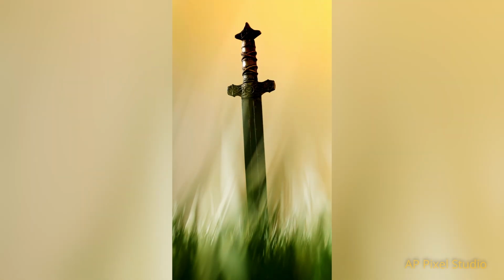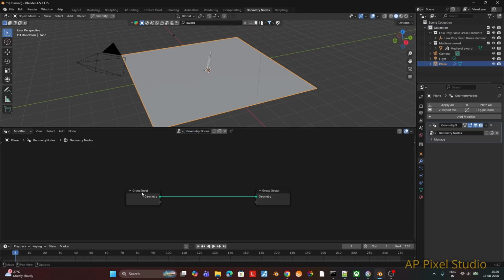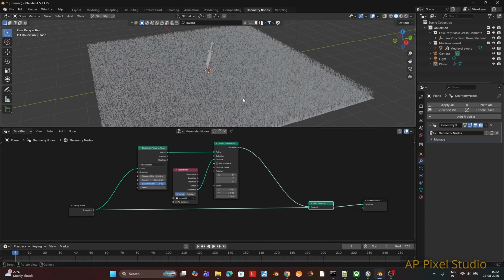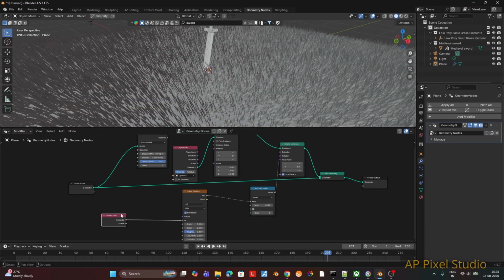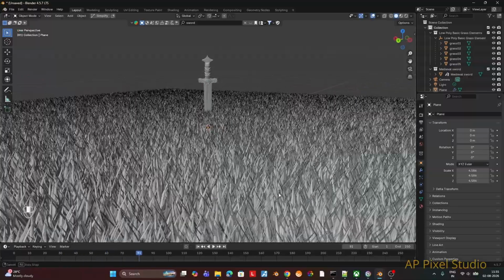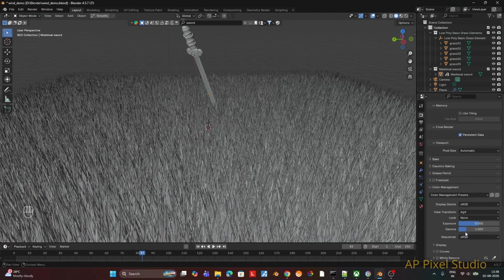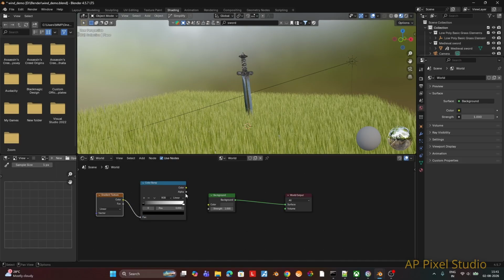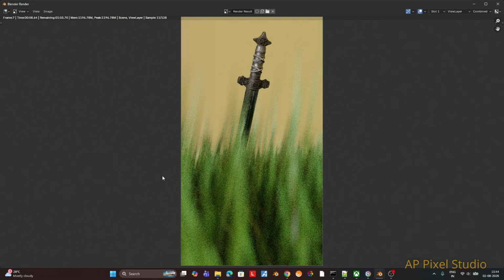Create Realistic Procedural Wind Motion in Blender 4.5 | Geometry Nodes Tutorial for Grass & Plants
Learn how to create realistic procedural wind motion in Blender 4.5 using Geometry Nodes! 🌿

In this step-by-step Blender tutorial, you'll build a reusable Geometry Nodes setup that creates natural wind animation for grass, plants, flowers, crops, bushes, and other environmental assets.

This procedural setup is lightweight, customizable, and can easily be used in game environments, cinematic scenes, architectural visualization, animations, and VFX projects.

📚 What you'll learn:
✔ Geometry Nodes fundamentals
✔ Procedural wind animation
✔ Animated Noise Texture
✔ Scene Time animation
✔ Random rotation and variation
✔ Instance on Points workflow
✔ Realistic grass movement
✔ Wind strength controls
✔ Render-ready environmental animation

Perfect for:
• Blender Beginners
• Intermediate Blender Artists
• Environment Artists
• Game Developers
• Motion Designers

Software Used:
Blender 4.5 LTS